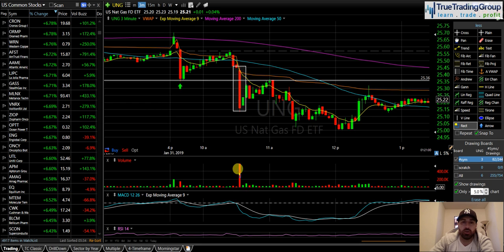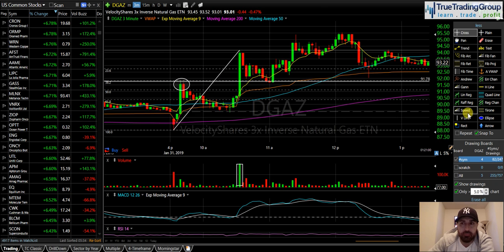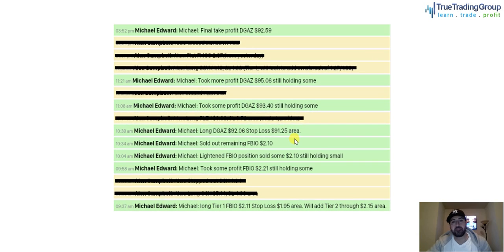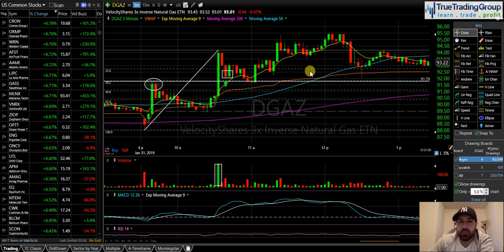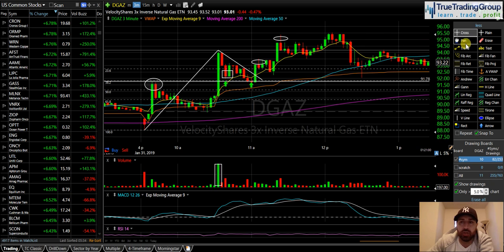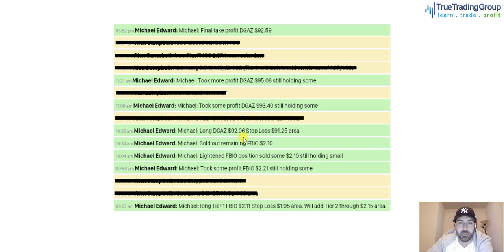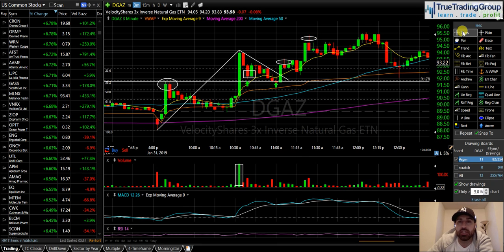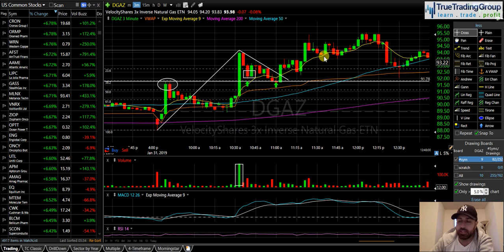A Good ol' TTG Triangle Pattern $DGAZ $UNG